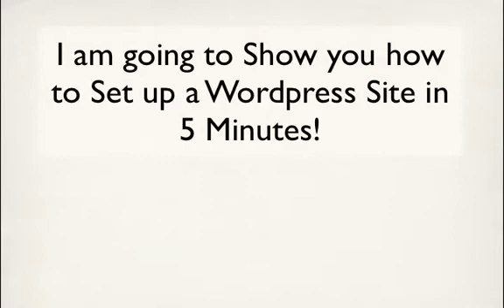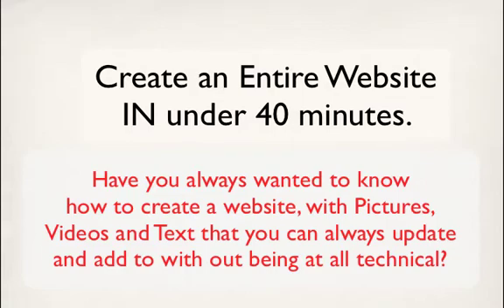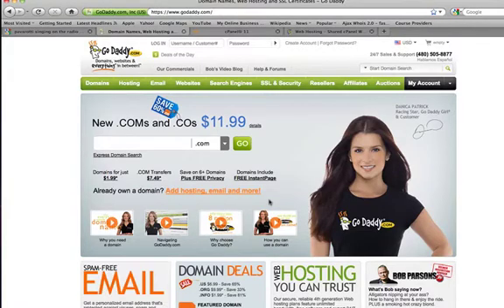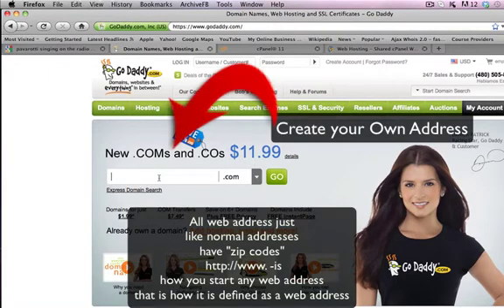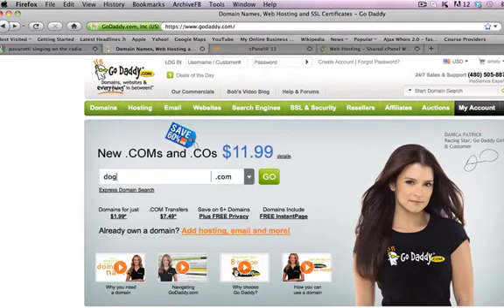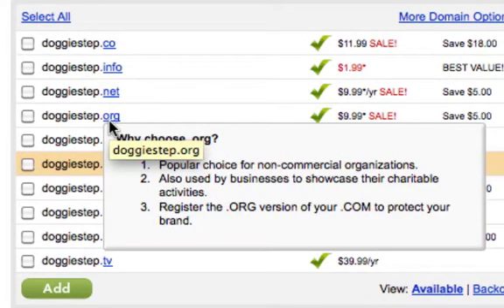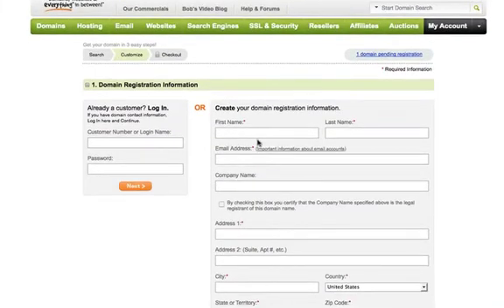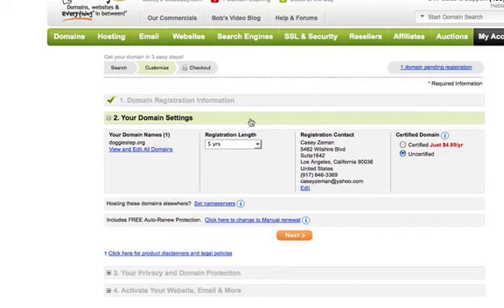How to set up a Wordpress Site. First your Must Get a Domain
Here you can see ways of setting up a wordpress site.  We start with the very first step when setting up any website, you must get a domain account.  Here we go to godaddy and show you how to buy a domain on Godaddy.